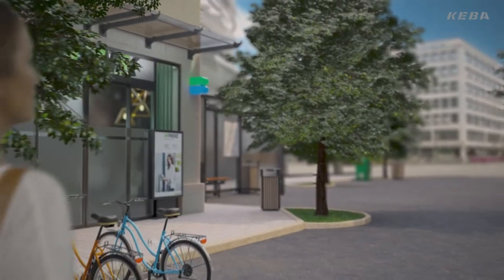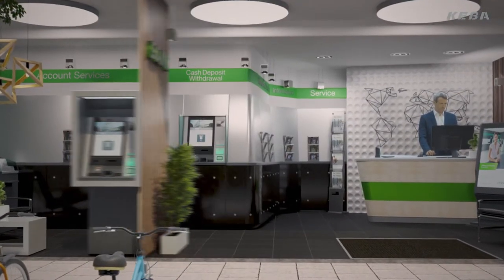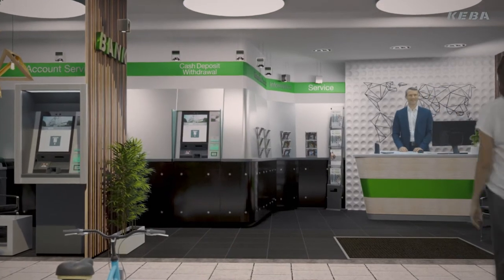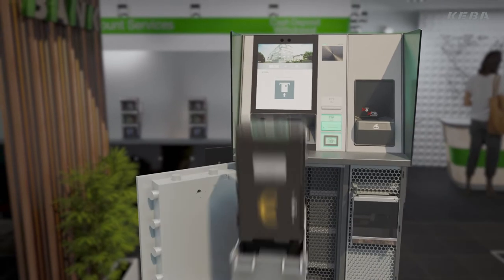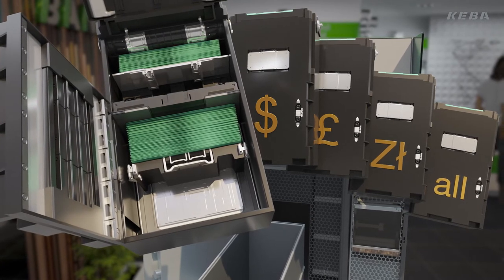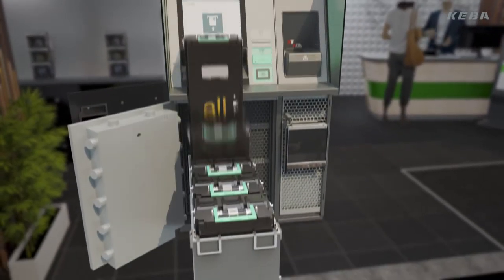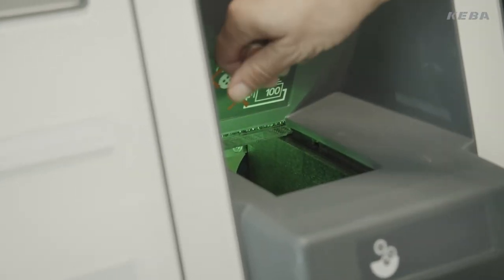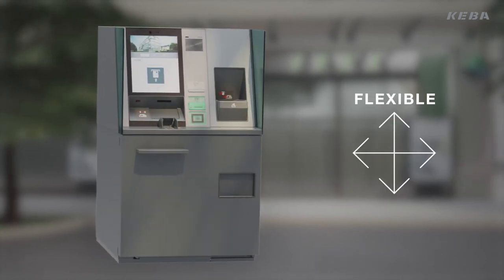Flexible cash recycling with KEBA's evo series (English)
The evo series offers banks and savings banks maximum flexibility. The unique Wing Concept allows functional expansion at any time in the life cycle. In addition, the cash recycling of up to eight denominations creates new applications and maximum economic efficiency.